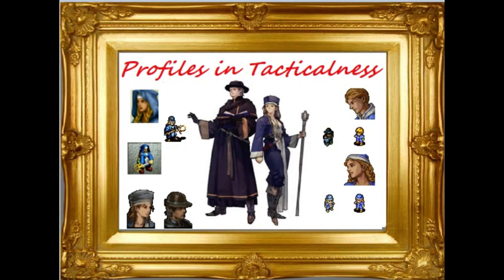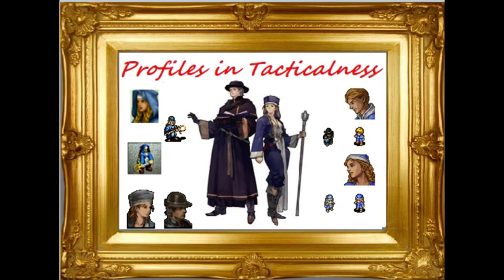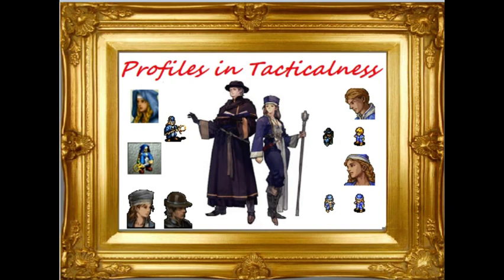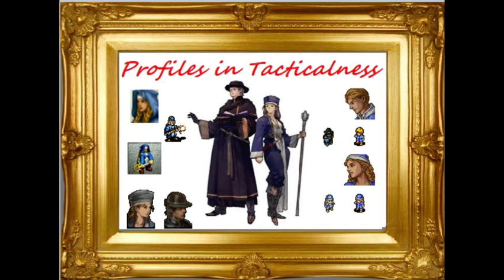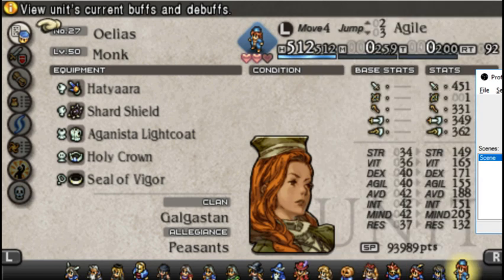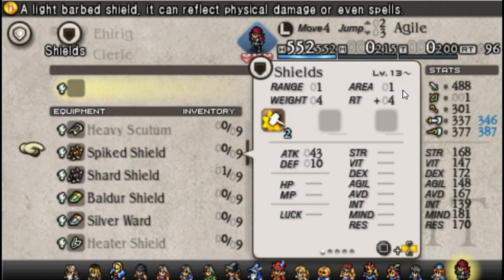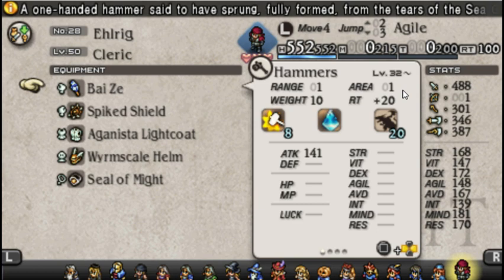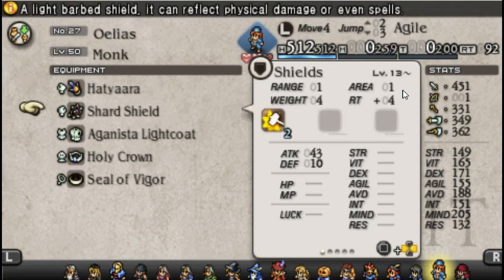Profiles in Tacticalness - [Cleric/Priest/Monk]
Ever been Curious about he history of the Armored Core series?